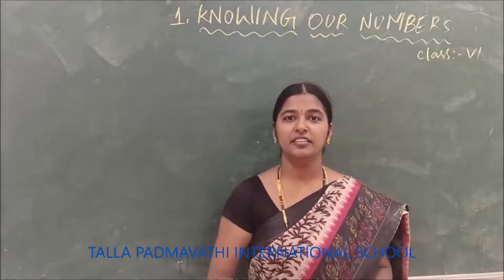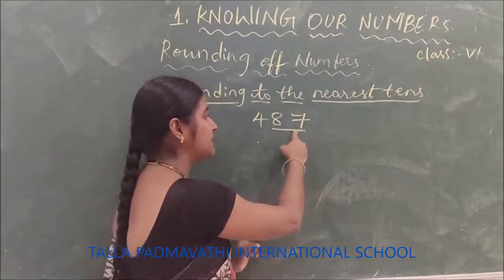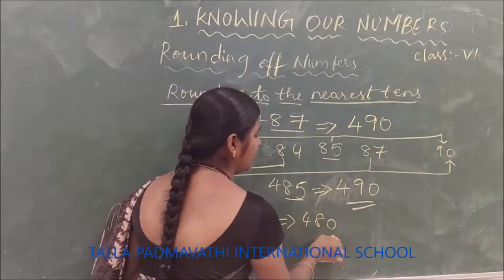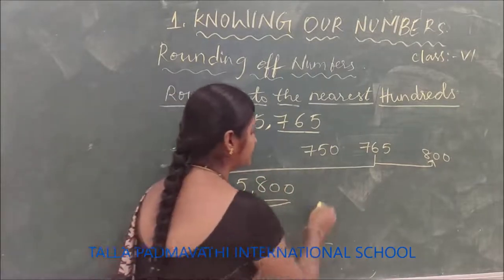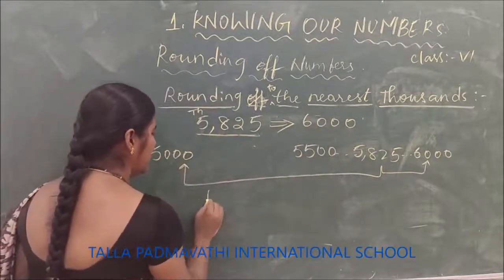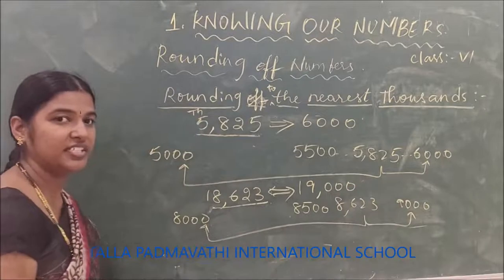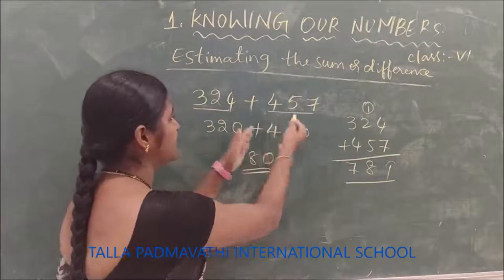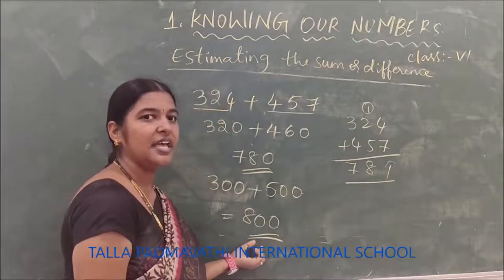GRADE 6 CHAPTER 1 PART 3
THIS IS THE RECORDED VIDEO OF GRADE 6 CHAPTER 1 PART 3 BY B.VIDYA SREE TALLA PADMAVATHI INTERNATIONAL SCHOOL